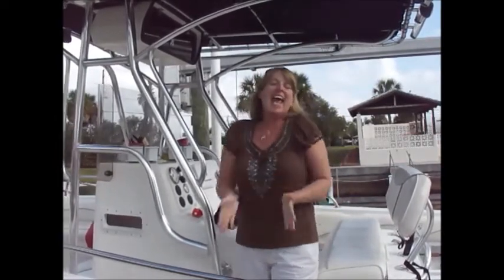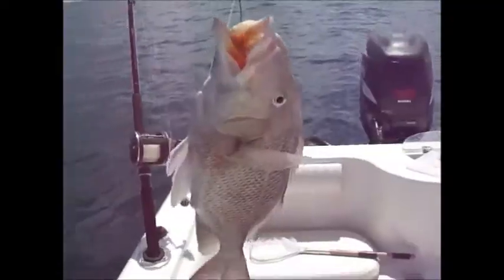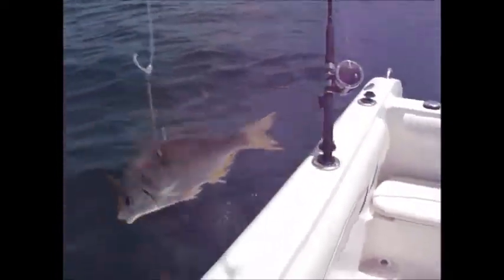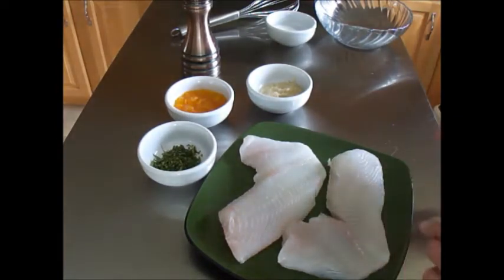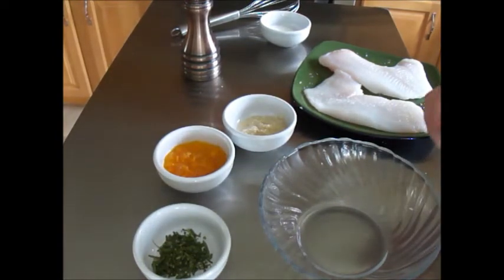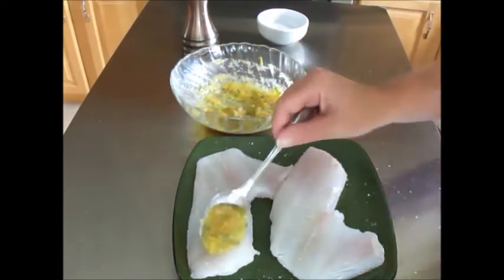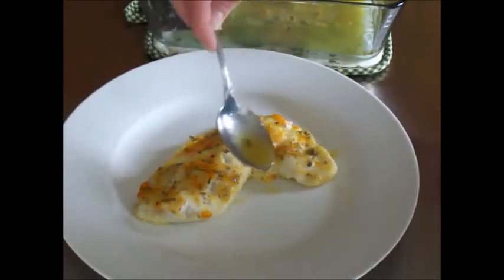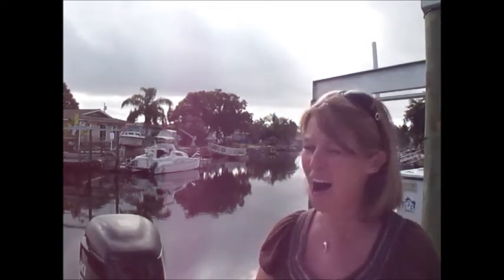Orange Picante Hog Fish on Off the Hook on the Plate.com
Fishing/Cooking the fresh catch of the day with Josee Lanzi.